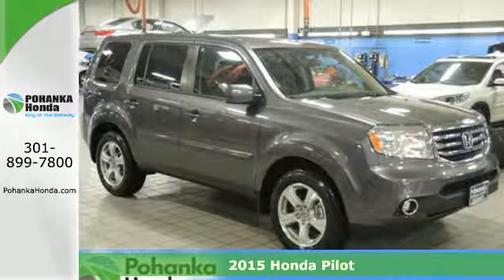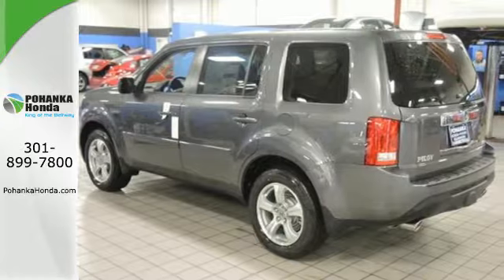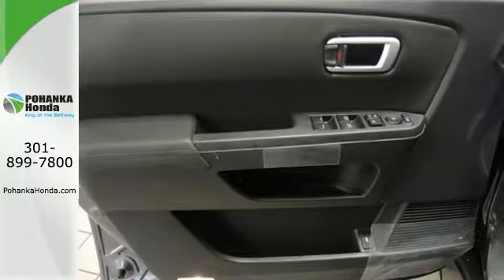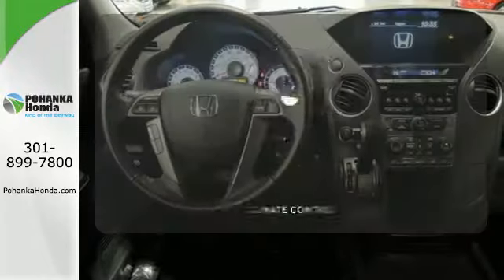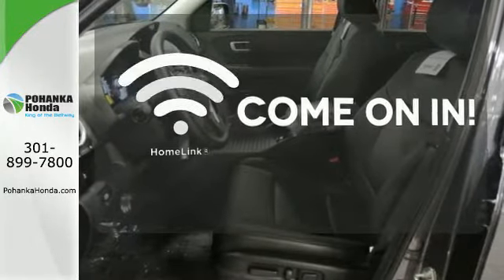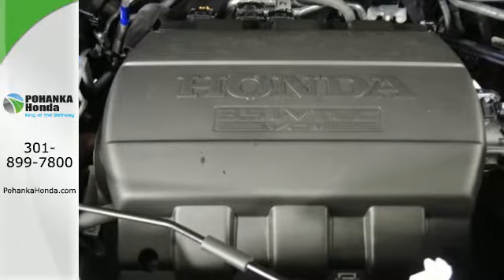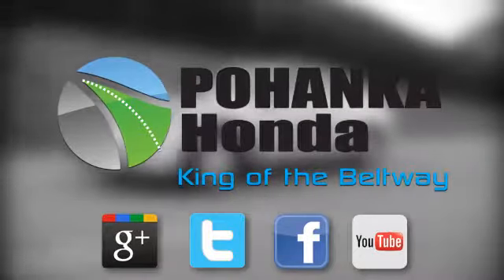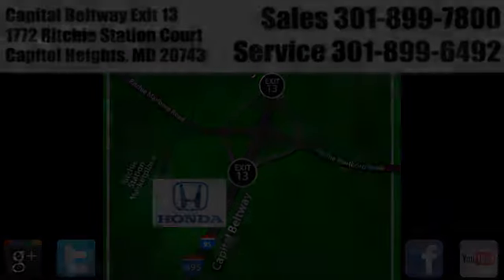2015 Honda Pilot Washington DC Honda Dealer, MD HFB038100 - SOLD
Year: 2015
Make: Honda
Model: Pilot
Trim: EX-L
Engine: 3.5L V6
Transmission: 5-Speed Automatic
Color: Gray
Stock #: HFB038100
VIN: 5FNYF4H51FB038100
There's no substitute for a Honda! Ready to roll! Are you looking for a terrific value in a vehicle? Well, with this good-looking 2015 Honda Pilot, you are going to get it.. This outstanding Honda Pilot is just waiting to bring the right owner lots of joy and happiness with years of trouble-free use. We make every effort to provide accurate information but please verify options and price with management before purchasing. All vehicles are subject to prior sale. All prices are special internet prices only. All financing is subject to approved credit. Prices exclude dealer installed options, tax, tags, registration fees and processing fee of $300. MPG is based on 2014 EPA mileage ratings. Use for comparison purposes only. Your mileage will vary depending on driving conditions, how you drive and maintain your vehicle, battery-pack and other factors.All prices exclude taxes, title, license, and dealer processing fee of $200.00. Published price subject to change without notice to correct errors or omissions or in the event of inventory fluctuations. All features not on all vehicles. Vehicles shown are for illustration purposes only. MPG is based on 2014 EPA mileage ratings. Use for comparison purposes only. Your mileage will vary depending on driving conditions, how you drive and maintain your vehicle, battery-pack and other factors.

Address:
1772 Ritchie Station Court Capitol Heights MD